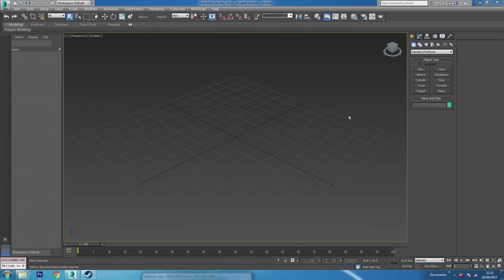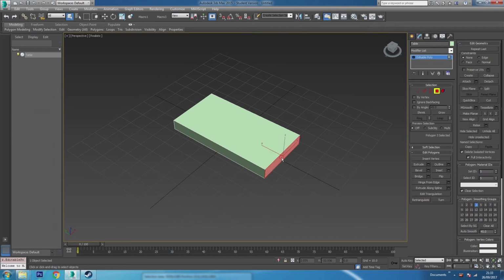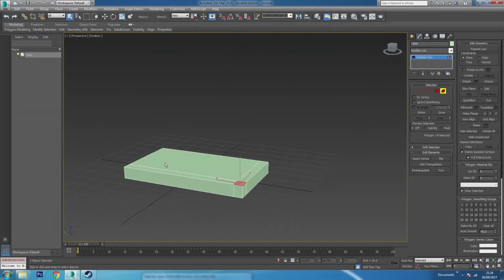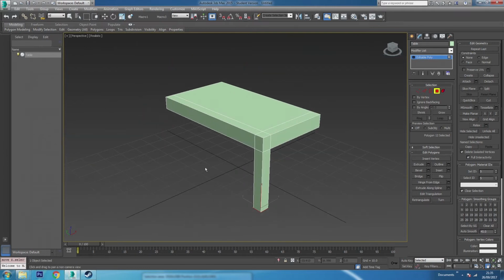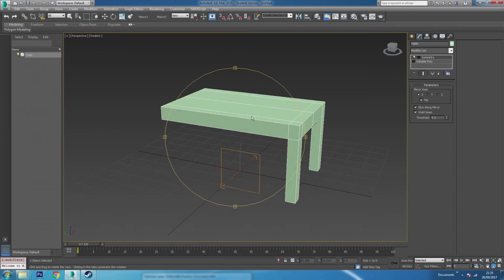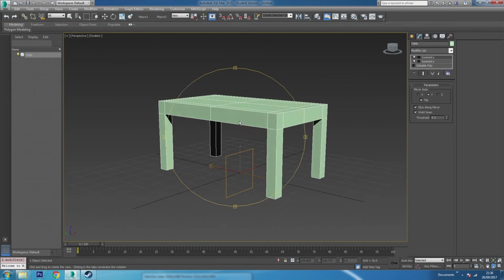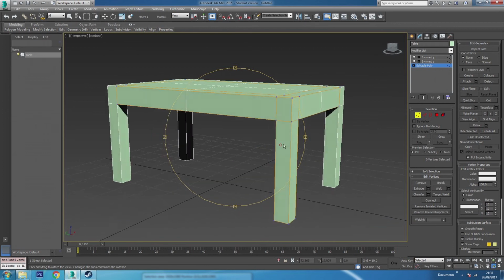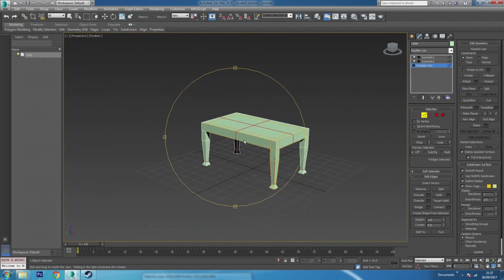Symmetry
How to use symmetry in Max